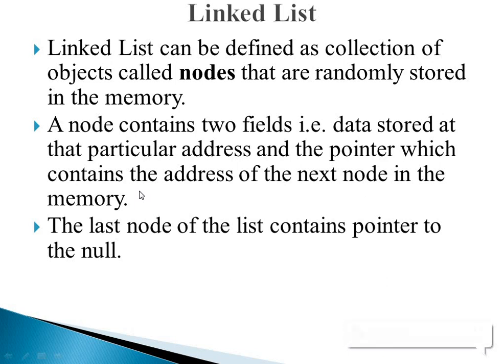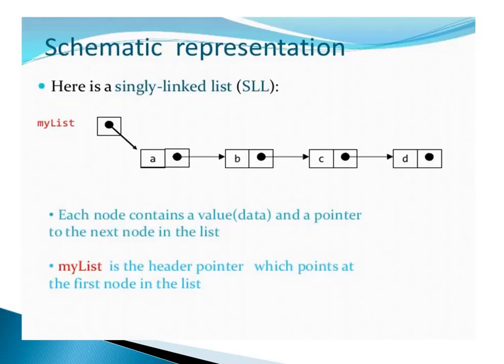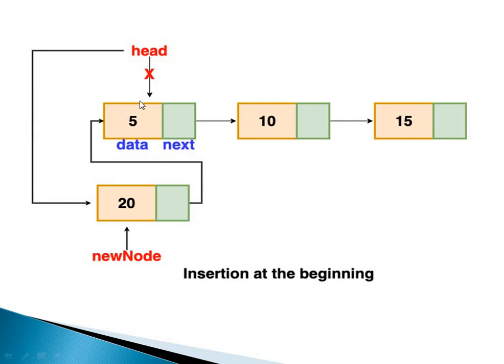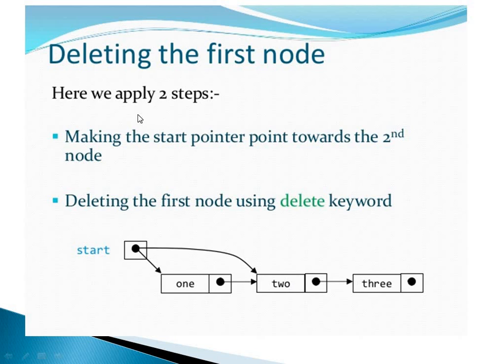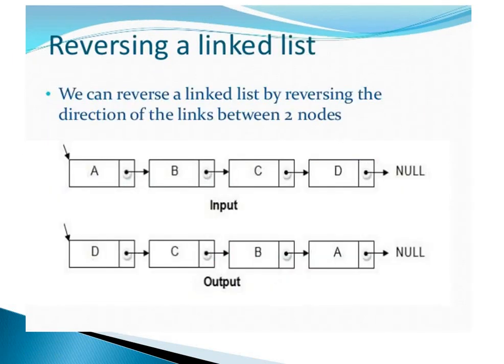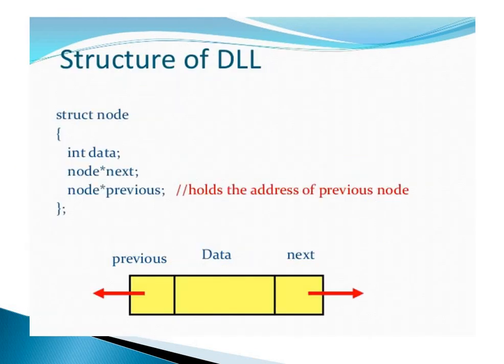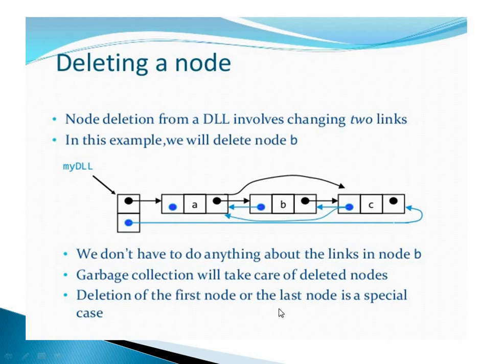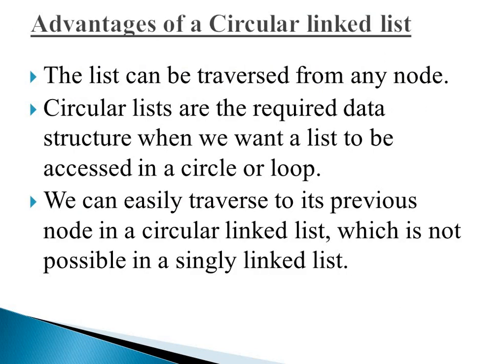Link List Data Structure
Link_List_Data_Structure by Sandeep Sir